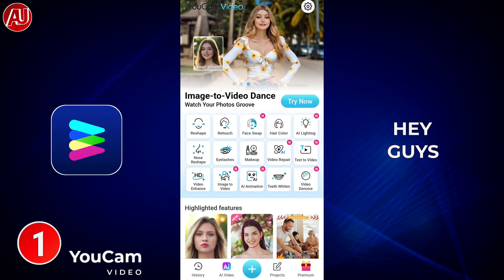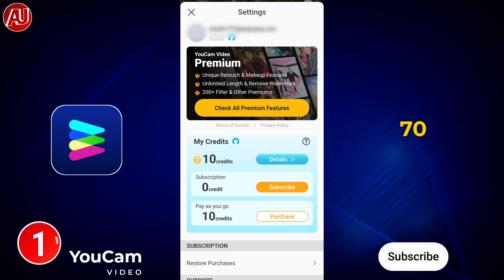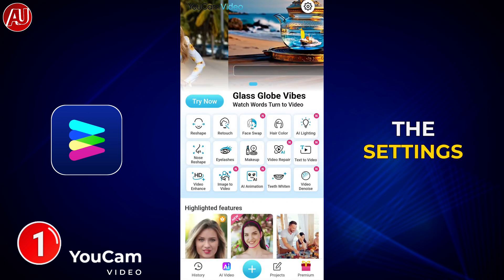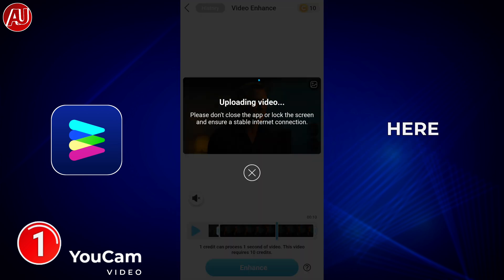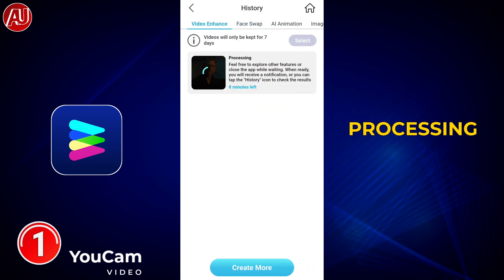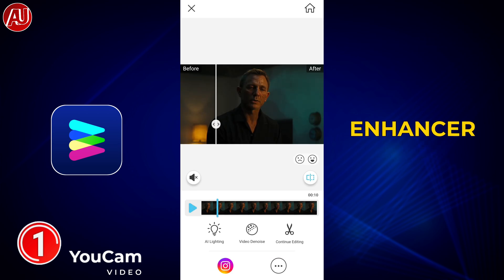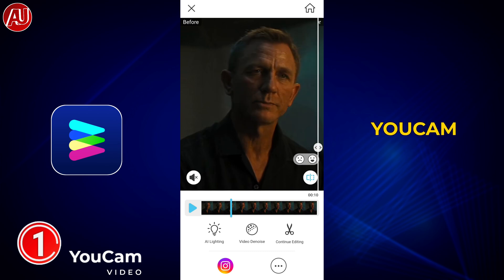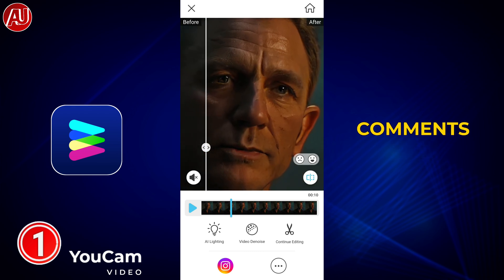New AI Video Enhancer App Android - Increase Video Quality 4K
New AI Video Enhancer App Android. Increase Video Quality 4K. Enhance low quality, normal video to 4K HD. Make your videos shine for crystal clear quality and better resolution. Easy to use video enhancer app on mobile. State of the art ai restoration enhance portrait, low quality, blurry, old videos to 4k high quality.